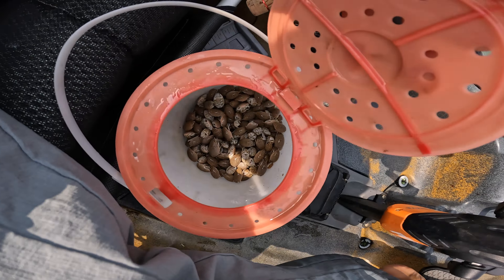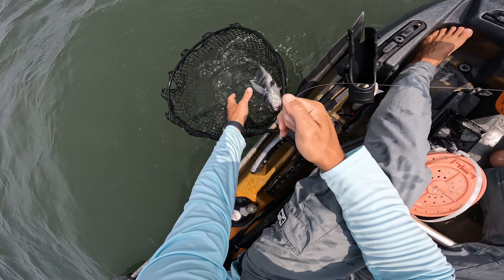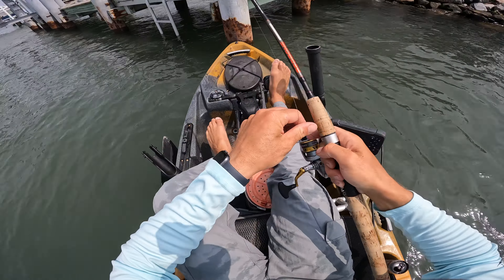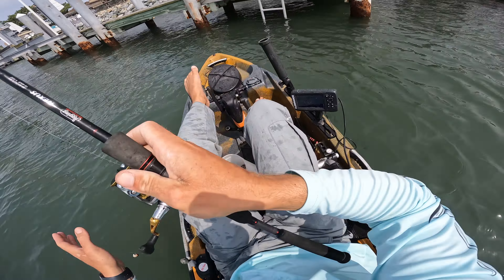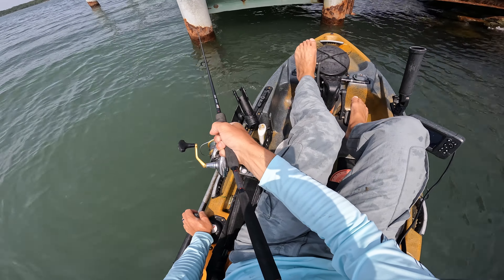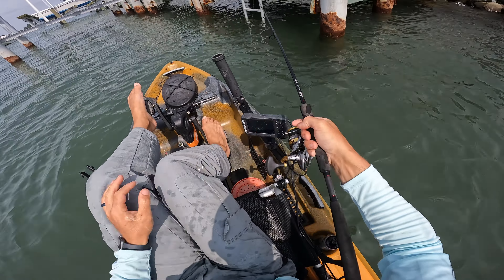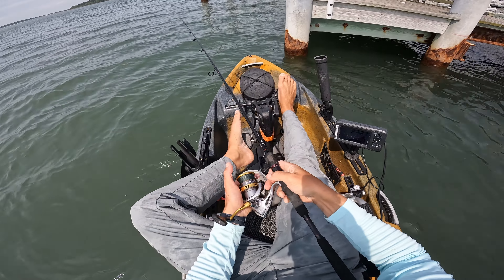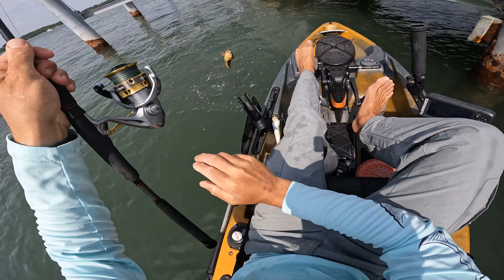Dock Fishing with Crabs & Jigs (Found a Drum)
Tide - Outgoing
Bait - Sand Fleas
Rig - 1/2 oz Bottom Sweeper Jig
Species Caught - Black Drum, Tautog, Atlantic Croaker, & Oyster Toadfish

Fishing Gear Used in this Video :
Reel - Shimano Stradic 2500
Rod - Jigging World 7' Medium

Video Equipment Used in this Video:
Go Pro 10 Black